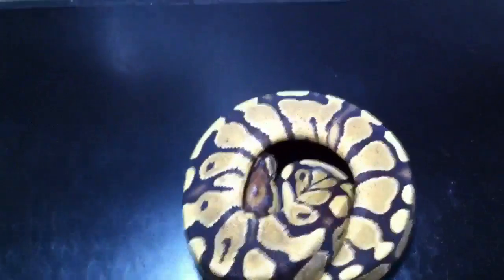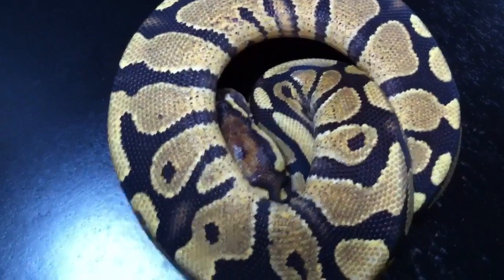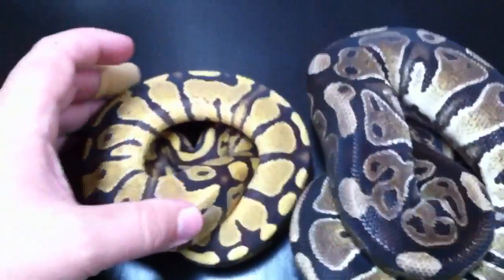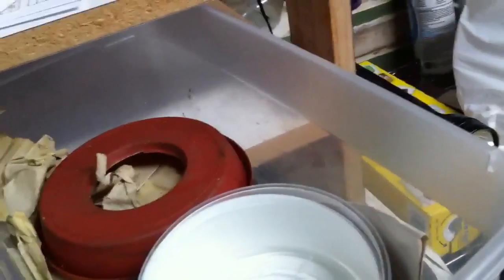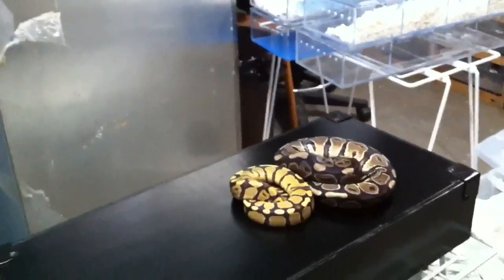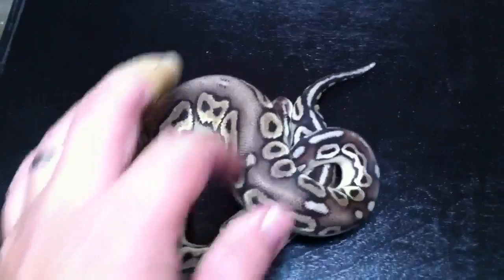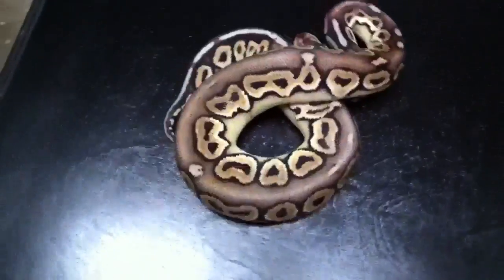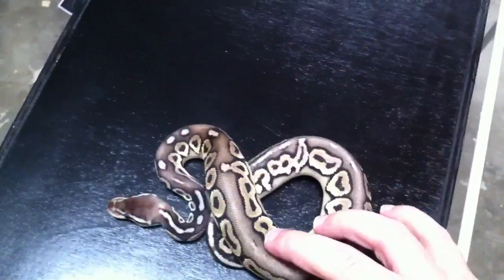Two new Morphs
Showing off a new combo and base morph.